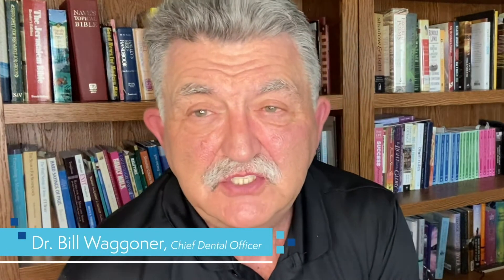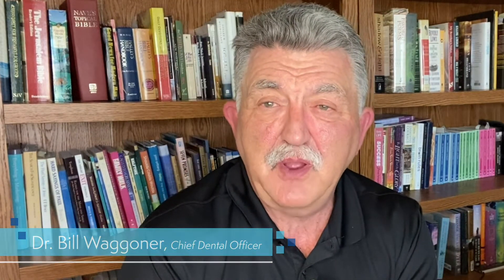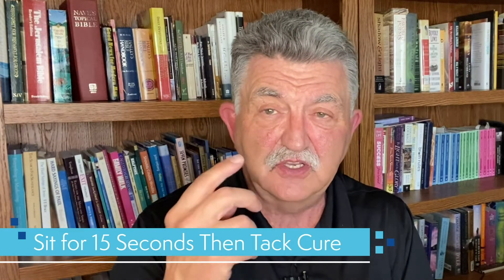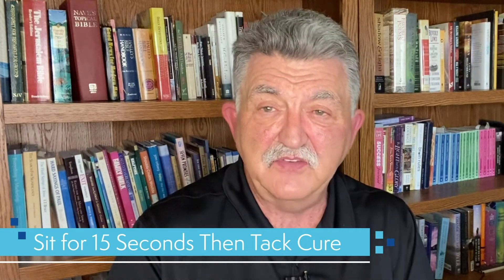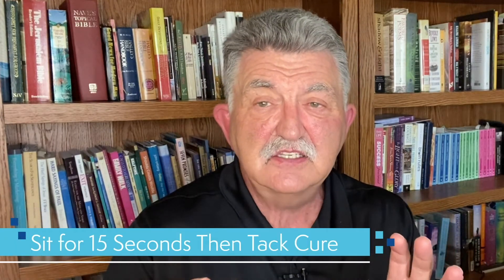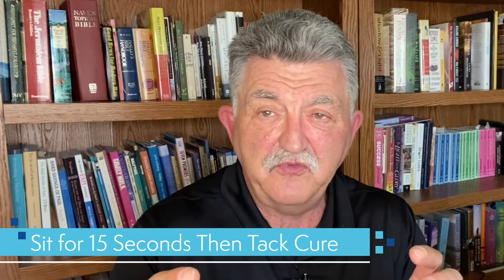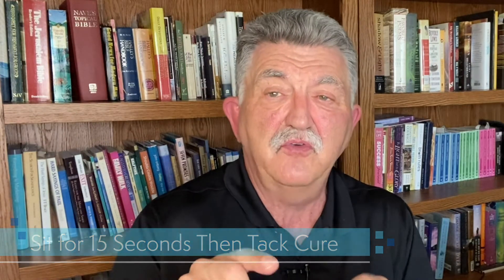Tuesday Tips with Dr. Bill Waggoner: Prepping & Cementing Maxillary Anterior Zirconia Crowns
Achieving a precise fit and strong bond is essential when placing maxillary anterior zirconia crowns. In this Tuesday Tips episode, Dr. Bill Waggoner walks through the best techniques for prepping and cementing these crowns, ensuring optimal esthetics, function, and longevity. Learn expert tips to enhance your clinical success with zirconia restorations.

👉 Watch now for a step-by-step guide to anterior zirconia crown placement!